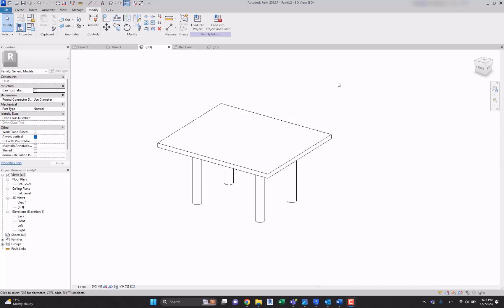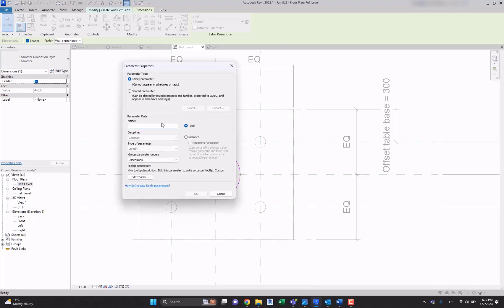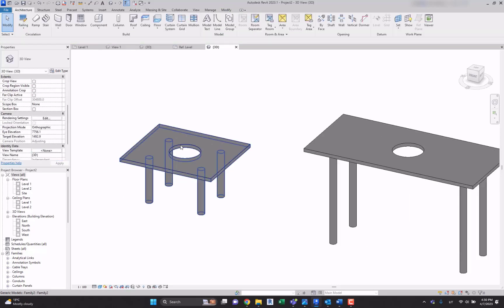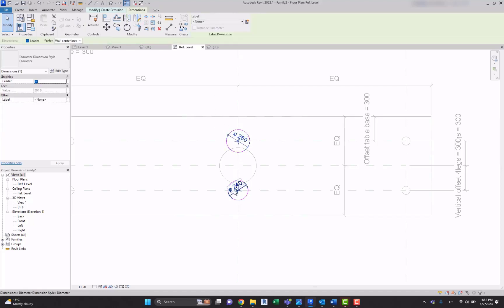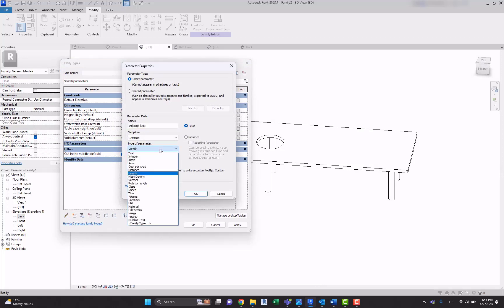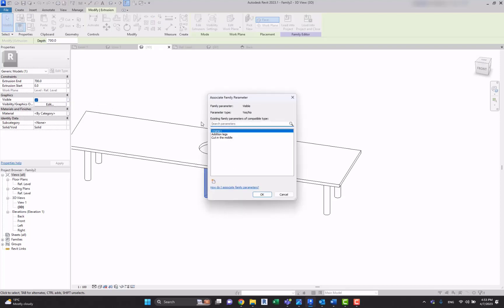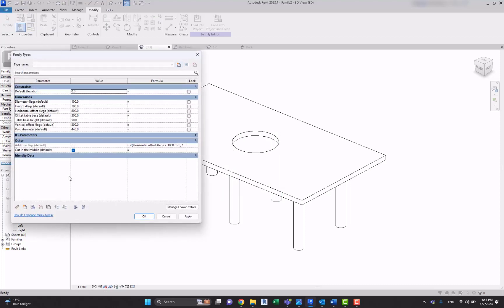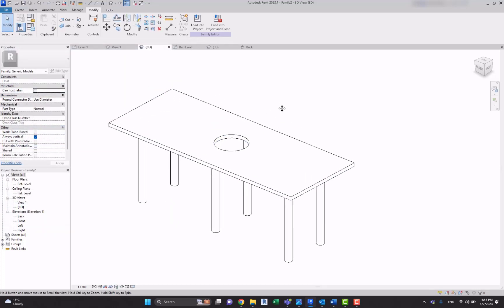Revit Families Masterclass: 02 - Yes/No, If, And statements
Revit is a powerful software tool for creating detailed 3D models of buildings and other architectural designs. One of the most important features of Revit is the ability to create custom families, which are collections of related objects that can be reused in multiple projects.

To create a Revit family, you will typically start by defining the parameters and constraints that define the object's shape and behavior. You can then use a variety of modeling tools to create the geometry and add materials, textures, and other details as needed.

To control the behavior of a Revit family, you can use a variety of logic statements such as Yes/No, If/Then, and And/Or. These statements allow you to define specific conditions that must be met in order for certain actions to be taken. For example, you might use a Yes/No statement to control whether a door is open or closed, or an If/Then statement to specify what happens when a user selects a particular option from a drop-down menu.

When you create a Yes/No statement, for example, you are essentially creating a boolean variable that can be either true or false. This variable can then be used to control other aspects of the family's behavior, such as its visibility or its interaction with other objects in the model.

Similarly, an If/Then statement allows you to specify a particular condition that must be met before a certain action is taken. For example, you might use an If/Then statement to specify that a particular component should only be visible when the user selects a certain option from a drop-down menu.

Overall, the ability to create custom families with complex logic statements is one of the key features that makes Revit such a powerful tool for architectural design. By taking advantage of these tools, designers and architects can create highly detailed, customized models that accurately reflect the needs and specifications of their projects.